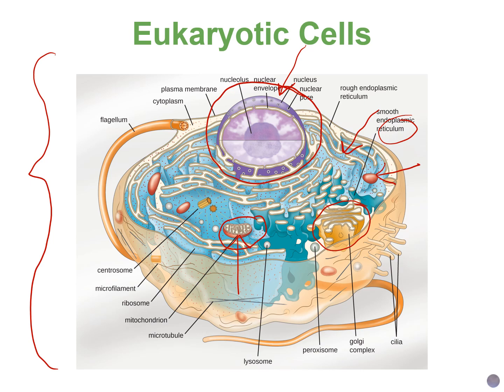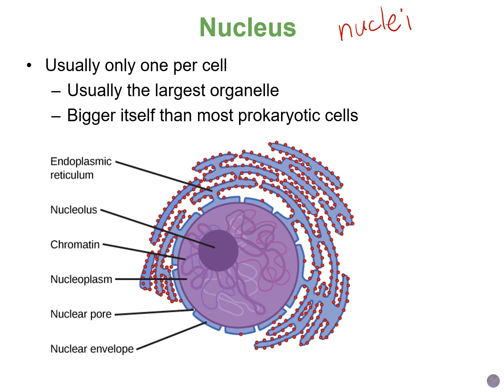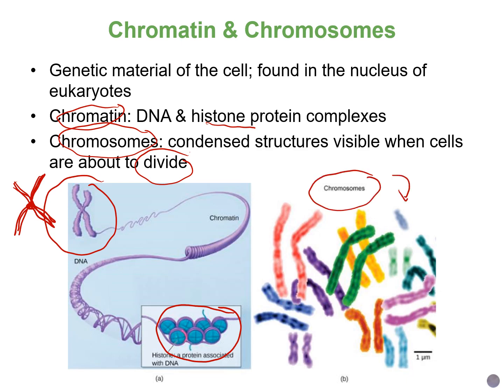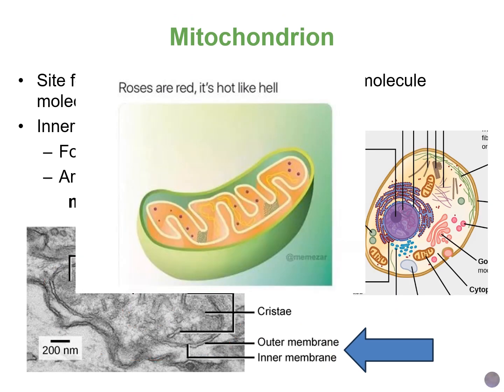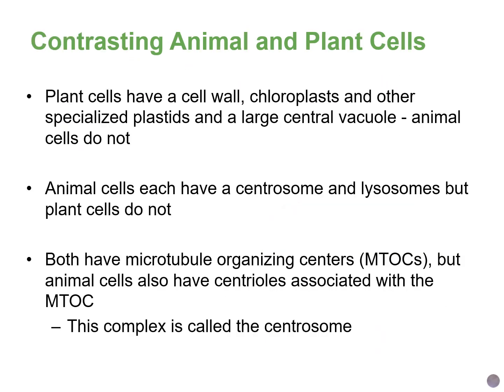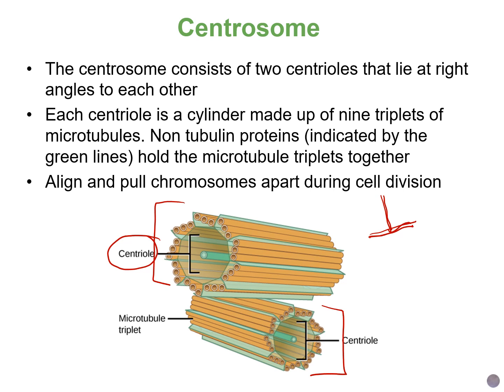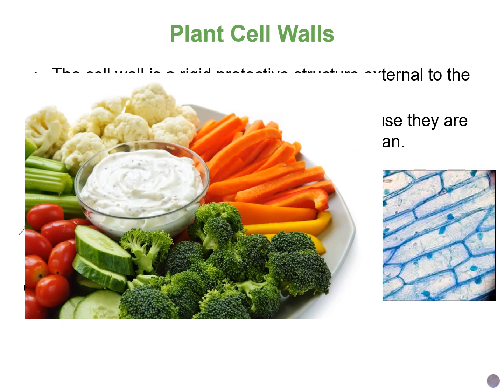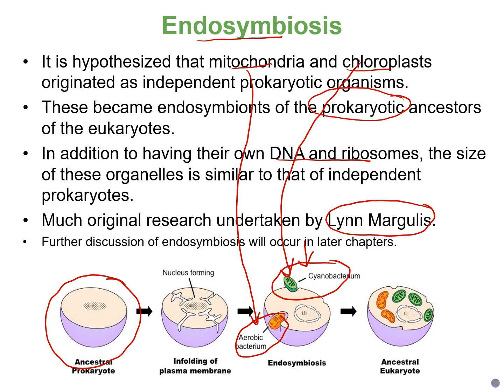Biology2E Ch4 MChen Lecture Video Part2